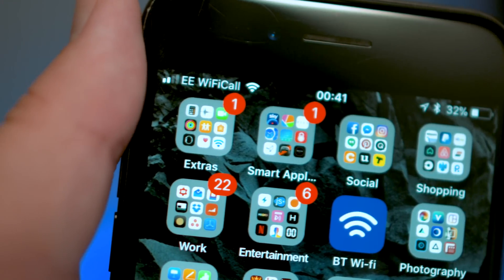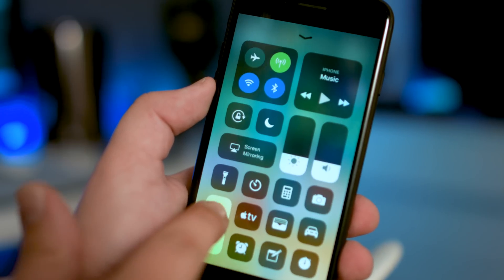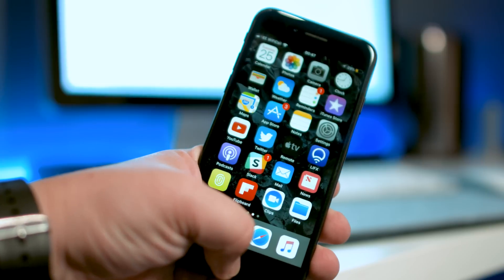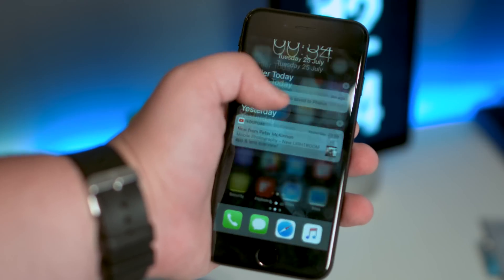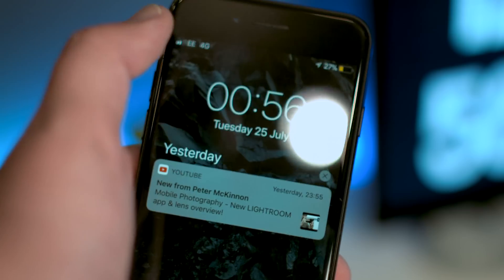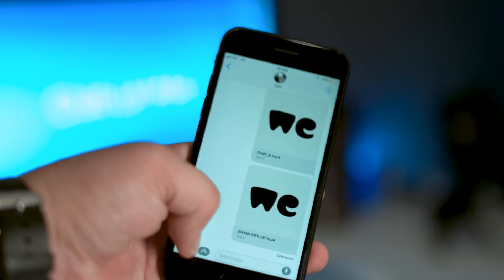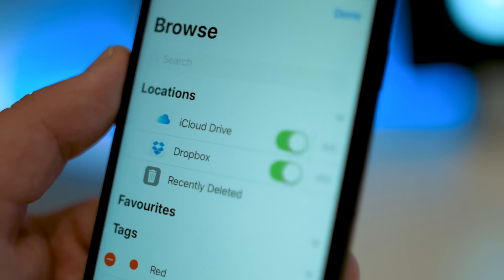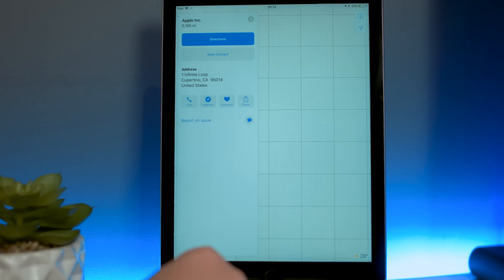iOS 11 Beta 4 | What's new?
iOS 11 Beta 4 has been released to developers and it's packed with changes, tweaks and new features. Check them out in this video!